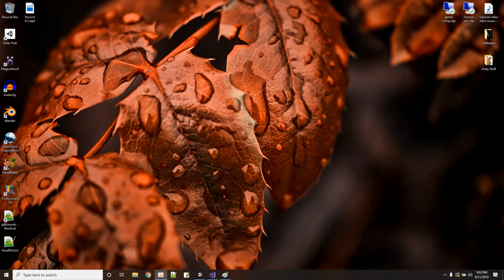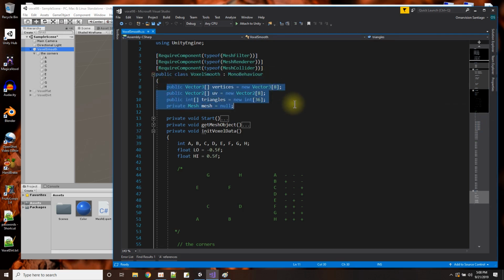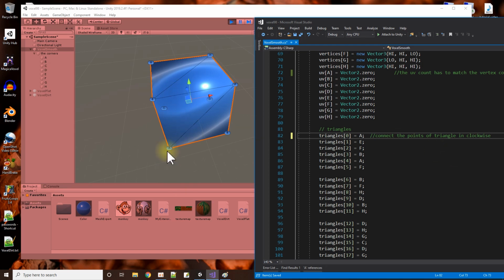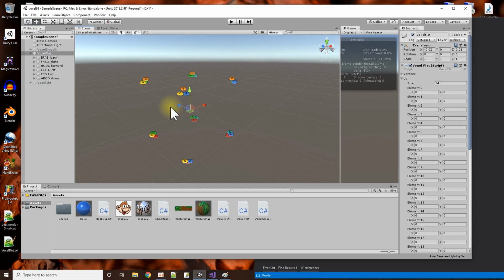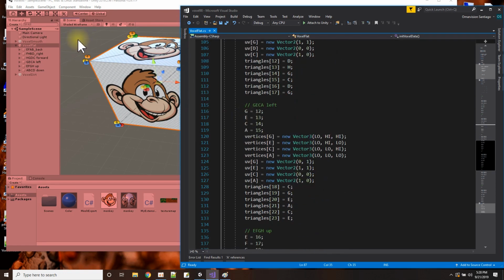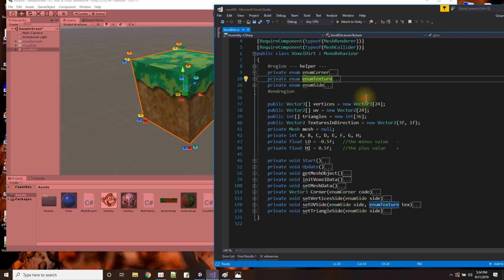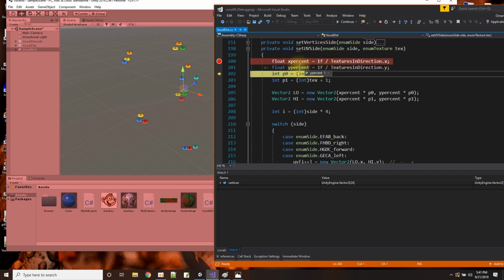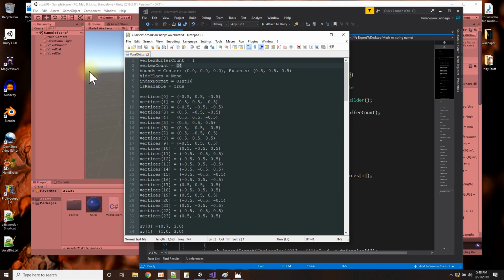Voxels #3 - Everything About A Single Voxel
I want to make a minecraft like terrain for a game. If I were to make thousands of unity cubes, my computer comes to a crawl. How do you do it? We are going to have to learn about a thing called a voxel. We make cube mesh in a C# script. We will make a smooth voxel where the vertices are shared. We will make a flat voxel where each of the 6-sides has the same normal. And then we will learn how to make and use a material on our voxel that has a different picture (or texture) on the sides.

- attend classes at:
    The Microsoft Store
    International Plaza 2223 N. West Shore Blvd